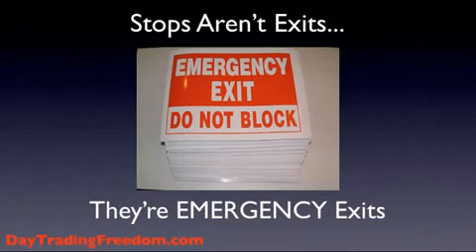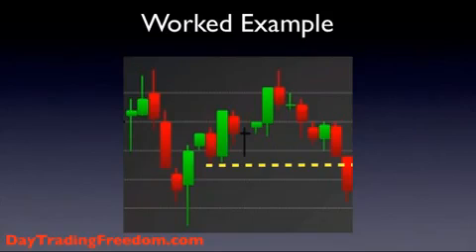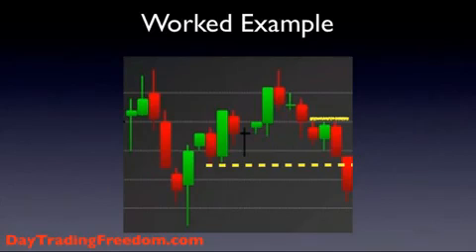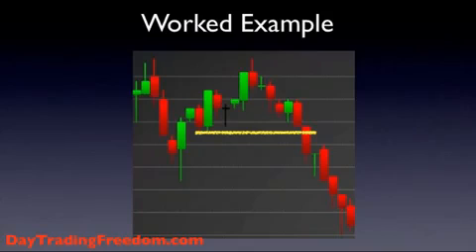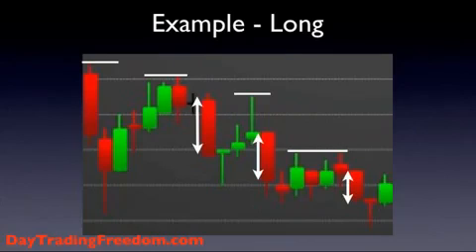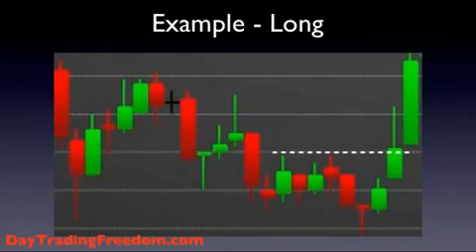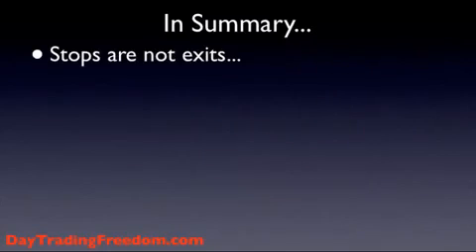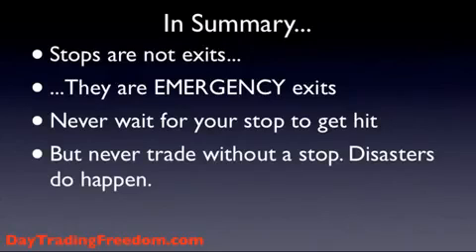The Stop Myth Part 2 of 2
Harvey Walsh of continues his look at the use of stops, by way of worked examples.